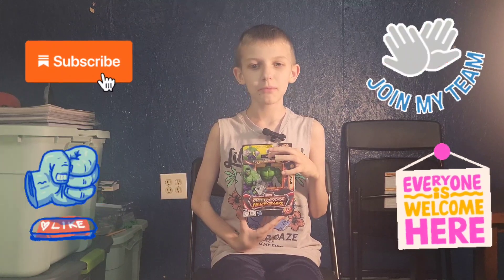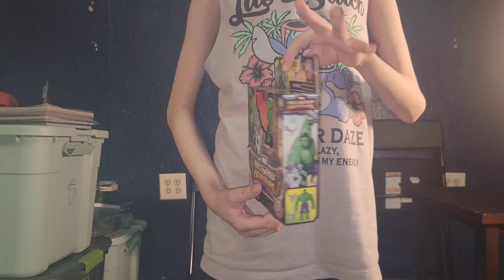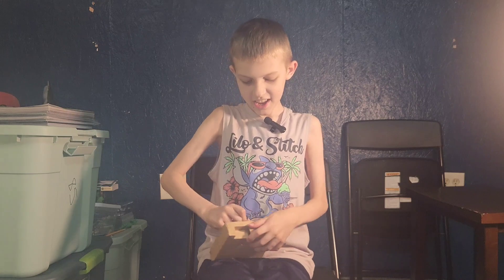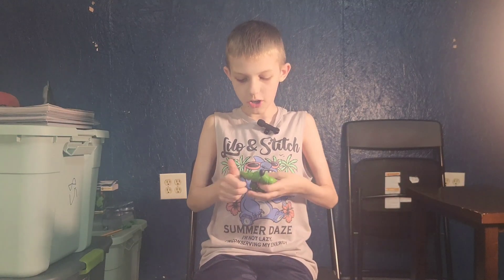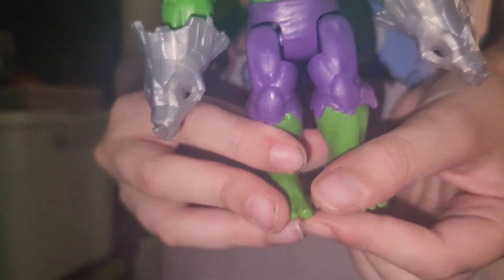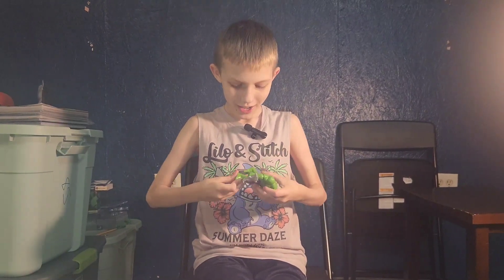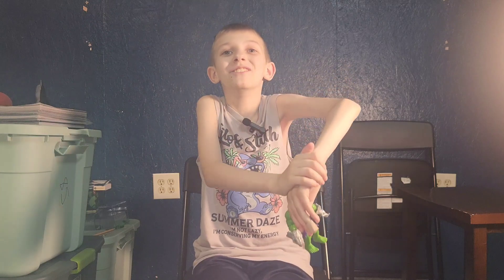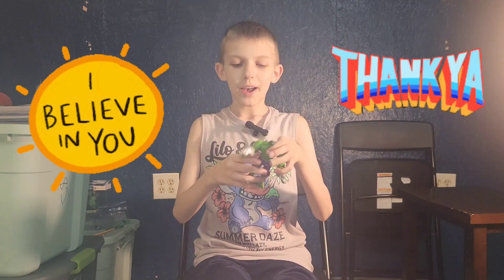Unboxing marvel hulk mech strike mechasaurs figure 4.5 inch epic series hasbro